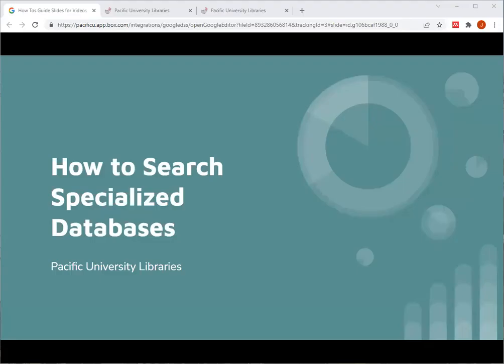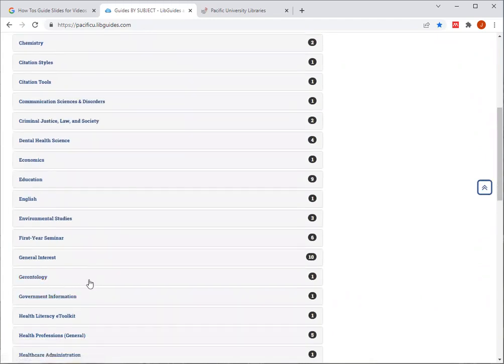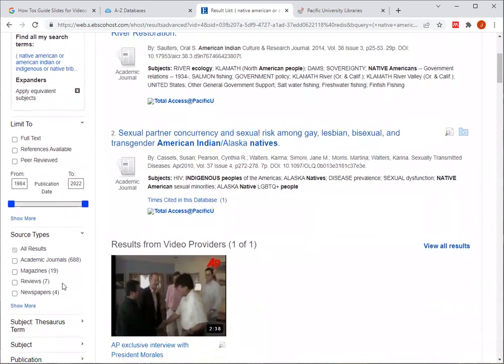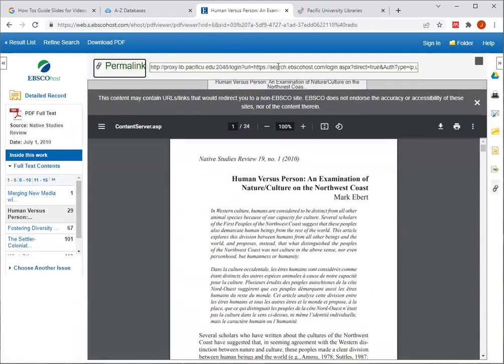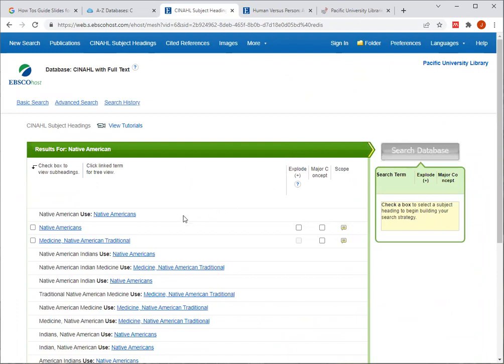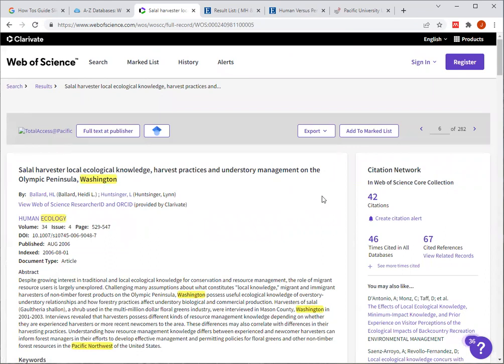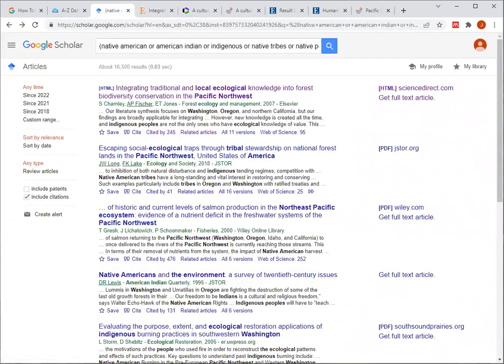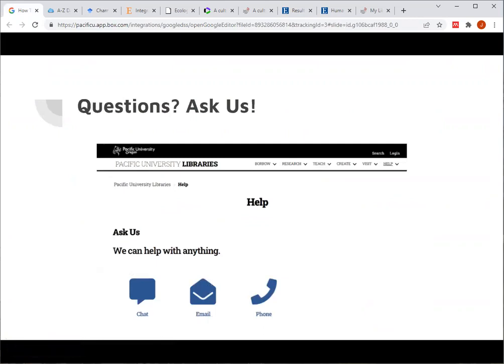How to Search Specialized Databases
Learn how to search the library's subject-specific databases effectively  to find sources for your research.